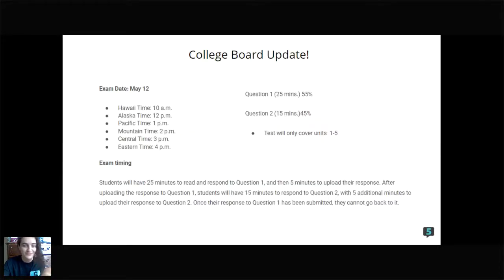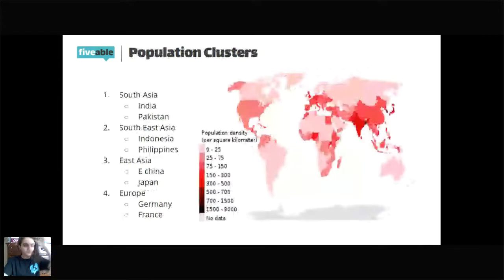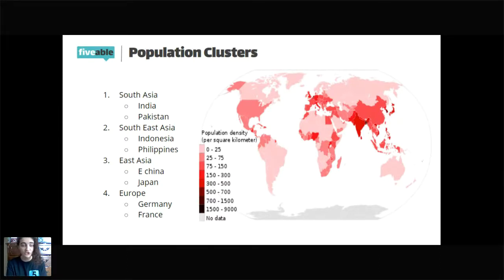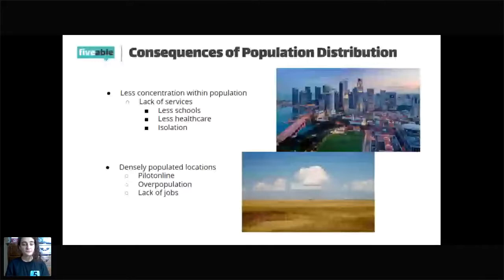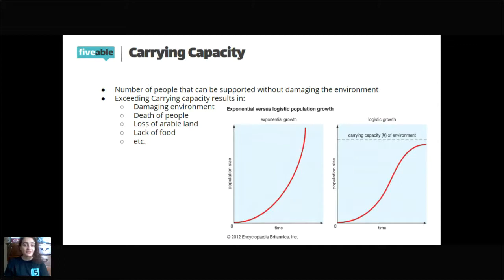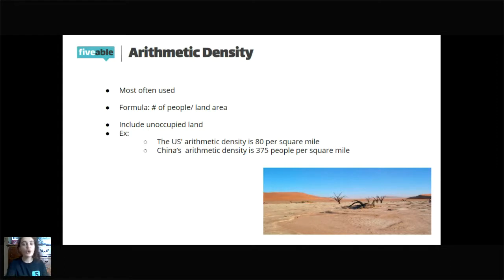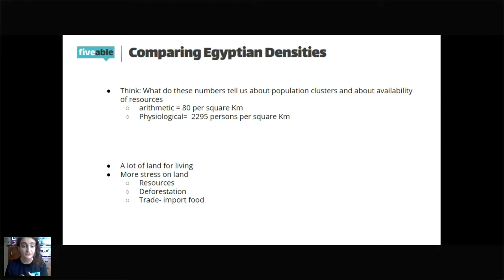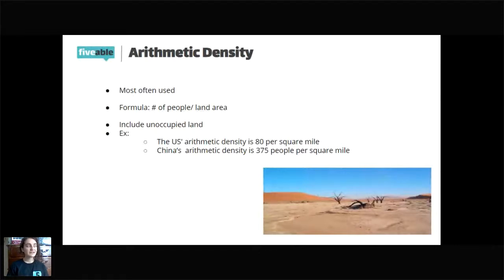AP Human Geography - Population Densities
Learn how population density shapes communities and regions in AP Human Geography. This video covers arithmetic, physiological, and agricultural density—key concepts for Unit 2 and your AP exam.

Understand the factors that create population clusters, compare densities across countries like the USA and Egypt, and explore how carrying capacity affects densely populated areas. Perfect for reviewing population geography concepts.

⏱️ TIMESTAMPS:
0:00 Introduction and Greeting
0:37 Slideshow Access Instructions
1:40 Topic Overview: Population Densities
2:11 Presenter Introduction
3:15 Weekly Stream Calendar
4:18 AP Test Details
5:22 Factors Affecting Clusters
6:24 Physical Factors Explained
7:25 Human Factors Discussed
8:57 Scale of Analysis
10:01 Major Population Clusters
11:05 Most Populated Countries
13:40 Development and Population
15:45 Consequences of Distribution
17:19 Less Concentrated Areas
20:21 Densely Populated Locations
21:54 Carrying Capacity Concept
23:28 Healthcare System Capacity
25:31 Flattening the Curve
27:03 Population Density Types
29:09 Arithmetic Density
30:42 Physiological Density
32:47 US vs Egypt Comparison
36:28 Agricultural Density
38:00 Technology and Specialization
39:34 Weekly Reminders
40:38 Density vs Diffusion
42:12 Fiveable Olympics Project
43:14 Test Taking Advice
44:15 Closing Remarks

📚 WHAT YOU'LL LEARN:
• Three types of population density and how to calculate them
• Physical and human factors that create population clusters
• Why scale of analysis matters in population studies
• Carrying capacity and its impact on communities
• Real-world comparisons between countries